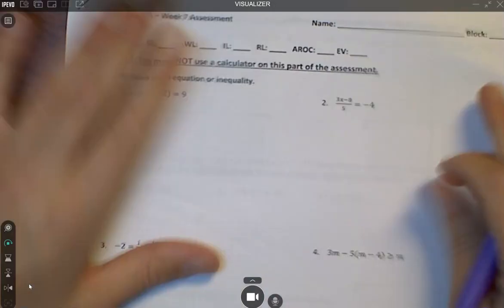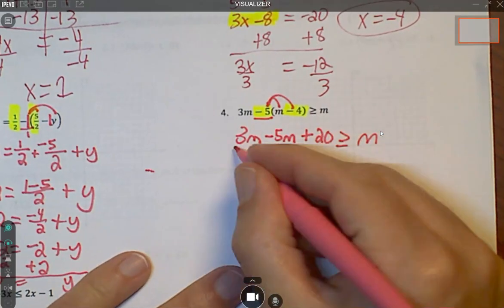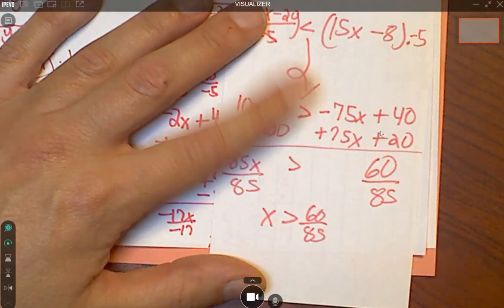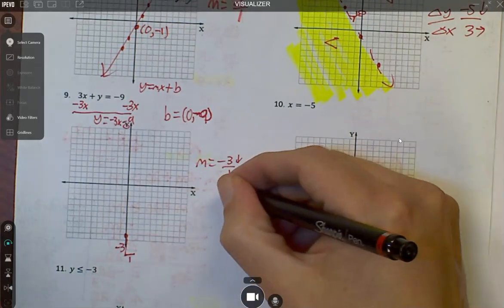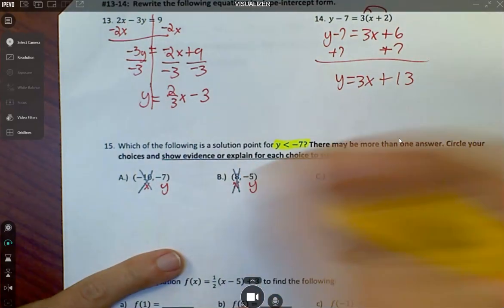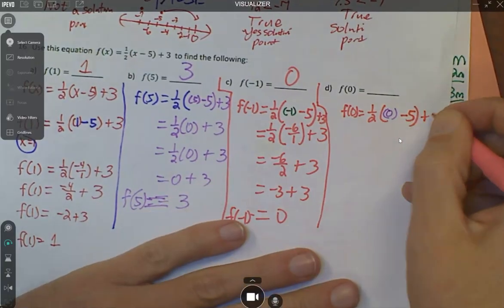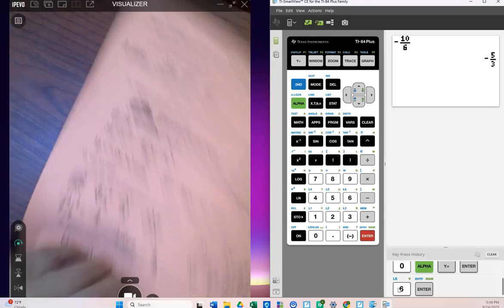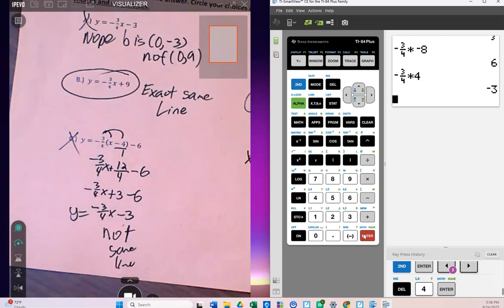Week 7 Algebra 1A Assessment Solutions Video